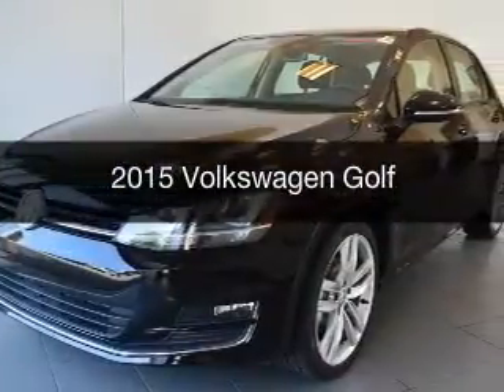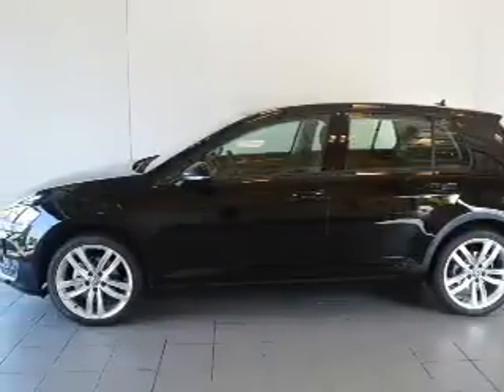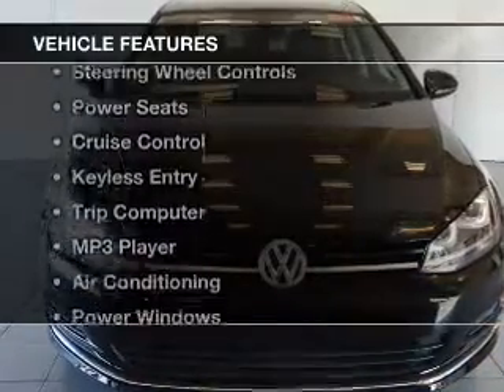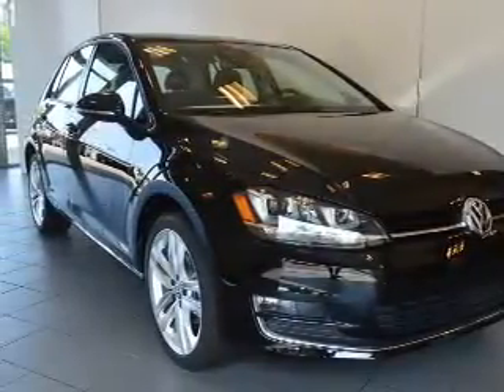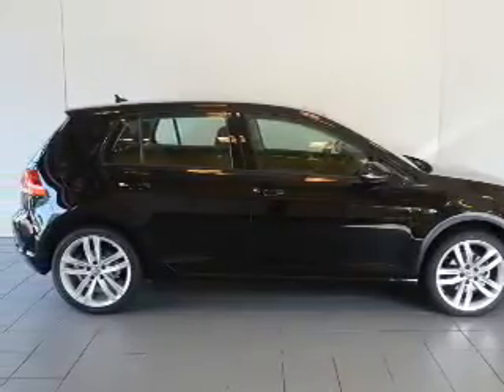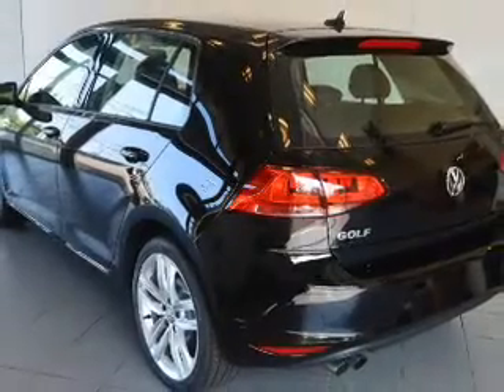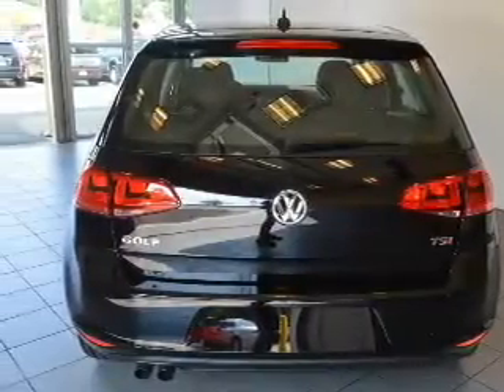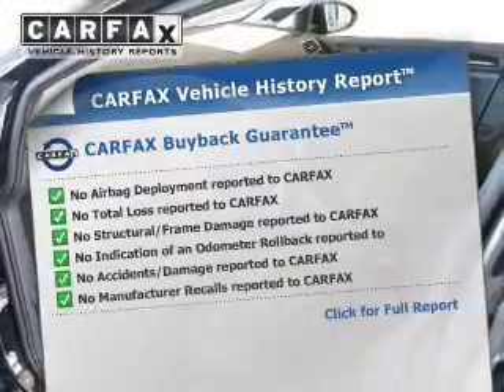2015 Volkswagen Golf - Bedford OH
Year: 2015
Make: Volkswagen
Model: Golf
Trim:
Engine: 1.8 L, 4 cylinder
Transmission:
Color: Black
Mileage: 13
Address:
250 Broadway